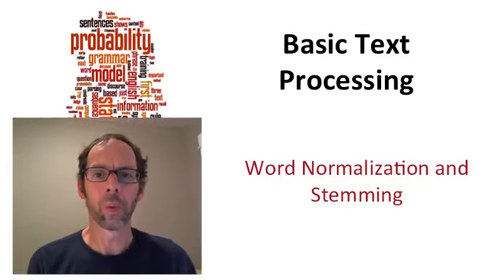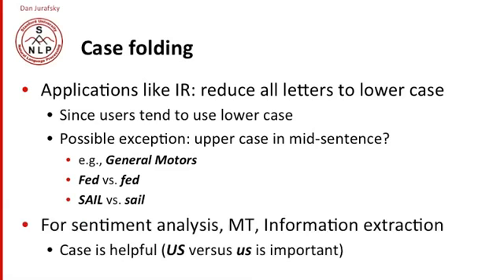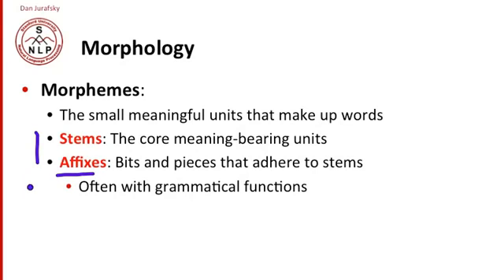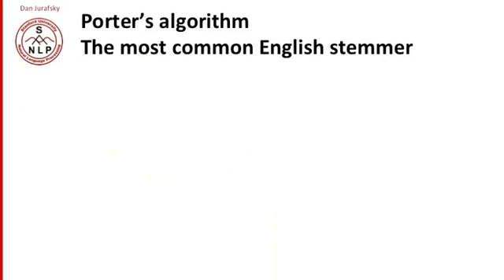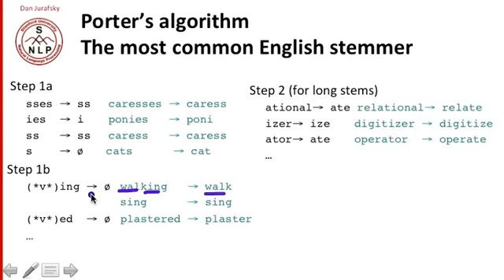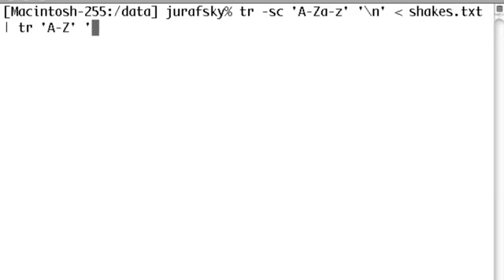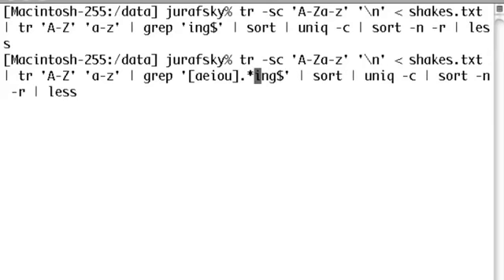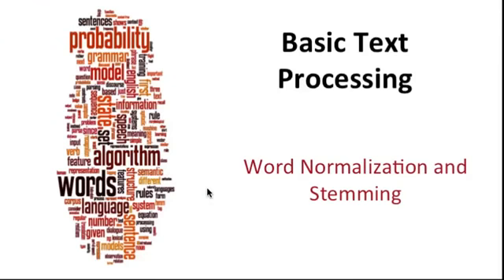Word Normalization and Stemming Stanford courses mp4 YouTube